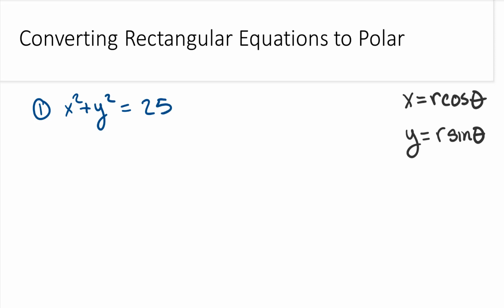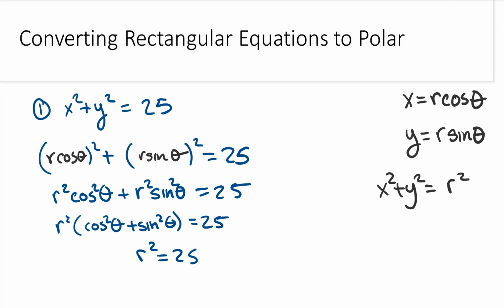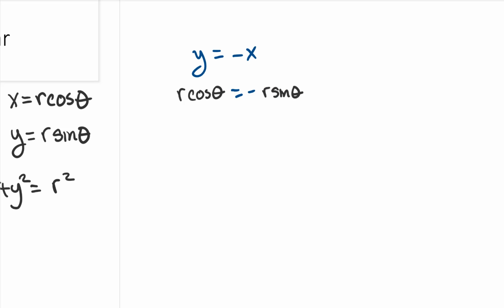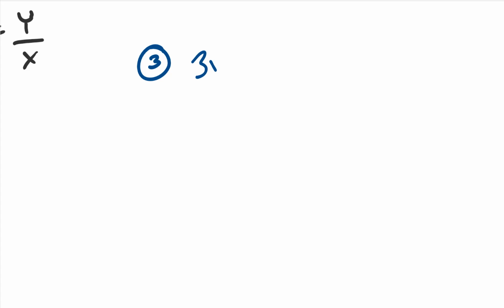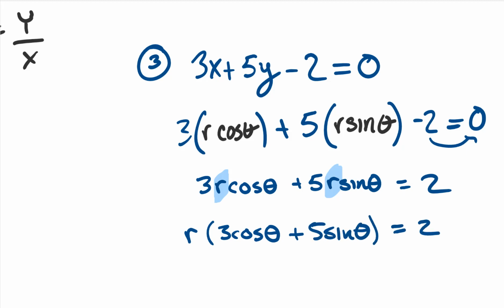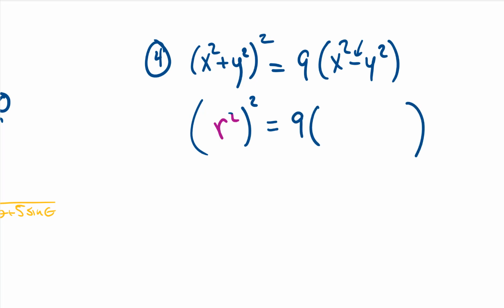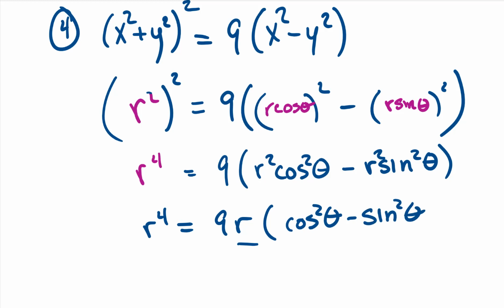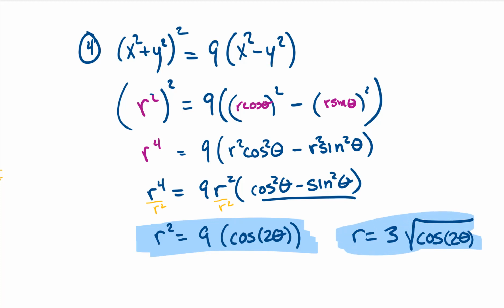5.1.5 Rectangular to Polar Equations